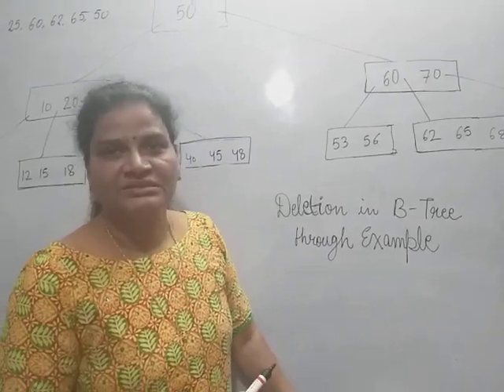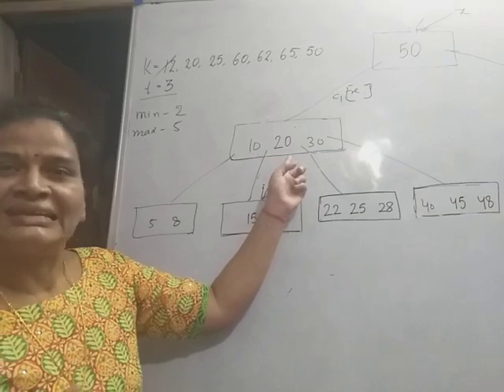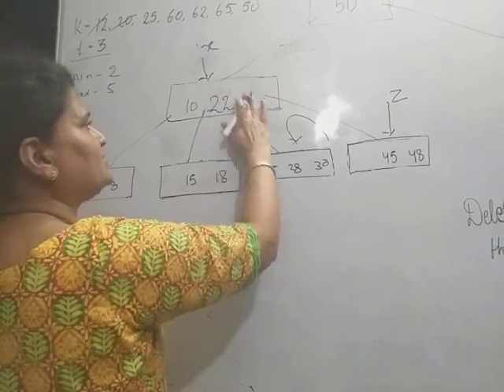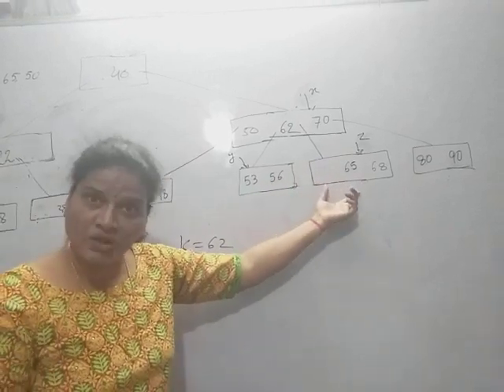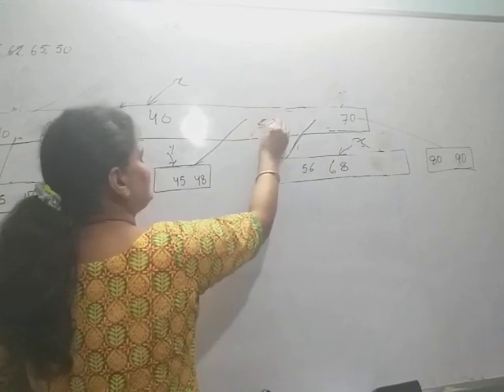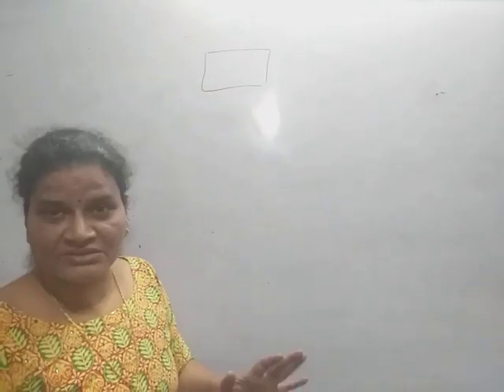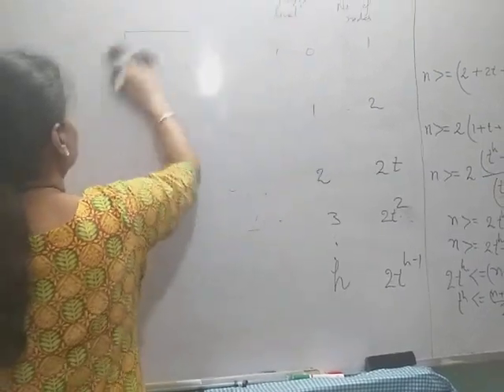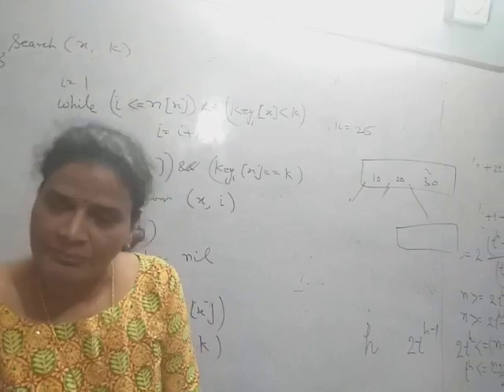B-Tree - Part 5 (Deletion in B-Tree through example)